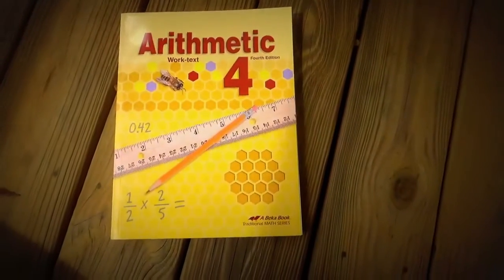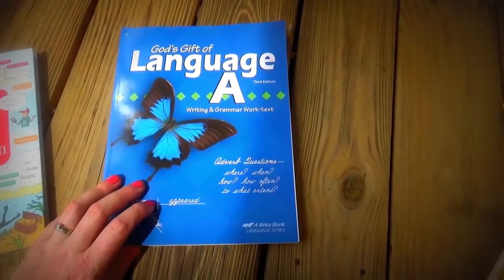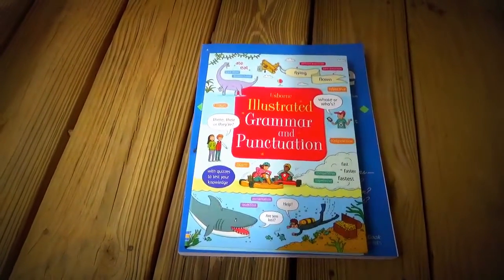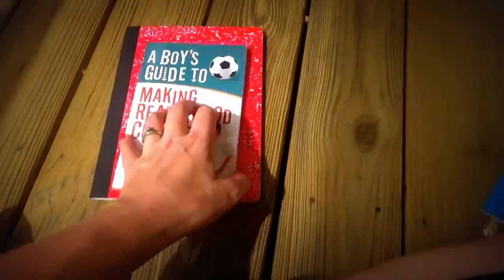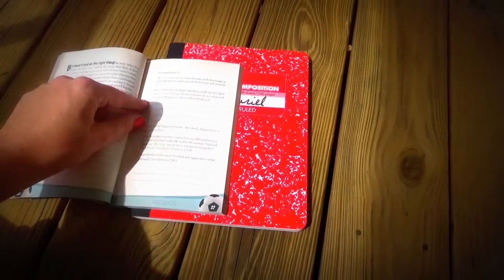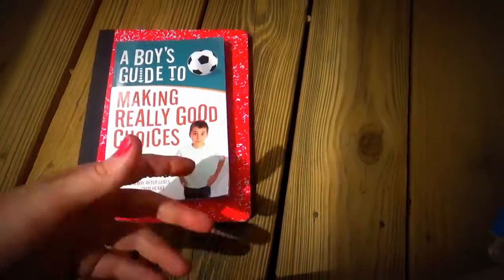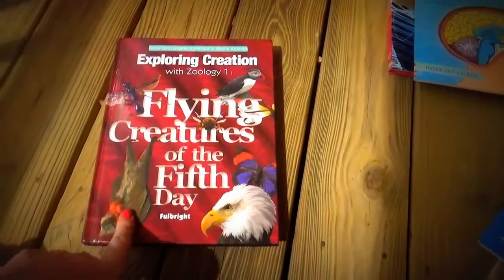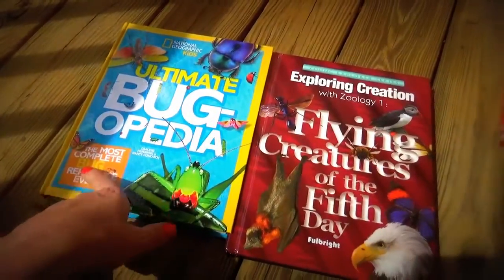4th Grade Homeschool Curriculum Choices for 2017-2018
These are our selections for fourth grade for the 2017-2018 school year. The sources for all books are listed below:

Children's Encyclopedia of American History